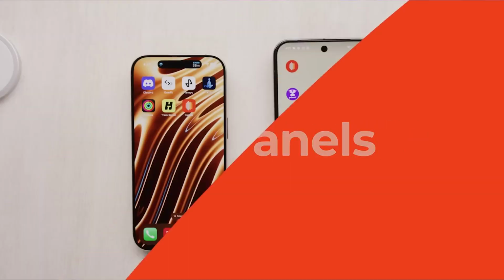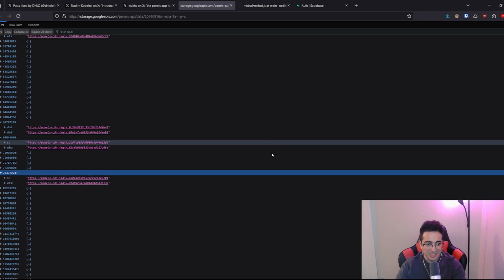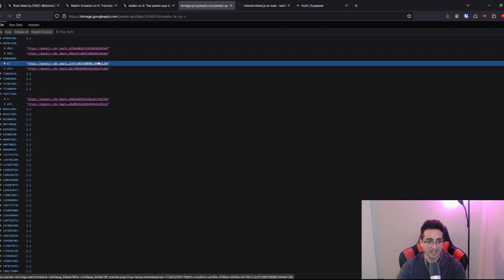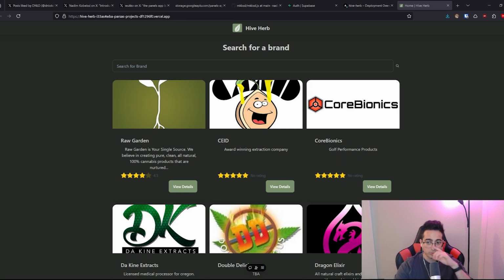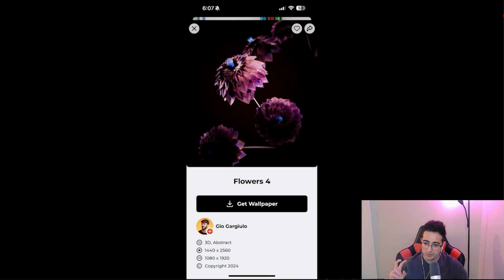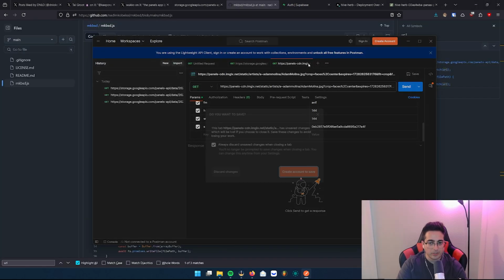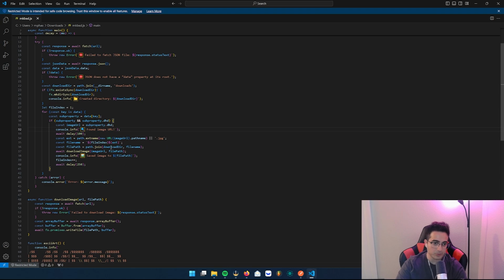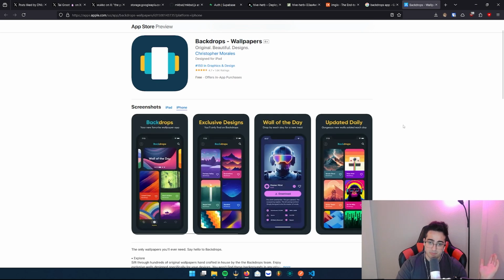MKBHD's Panels app is worse than you thought...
There seems to be a lot of security flaws with this app ...